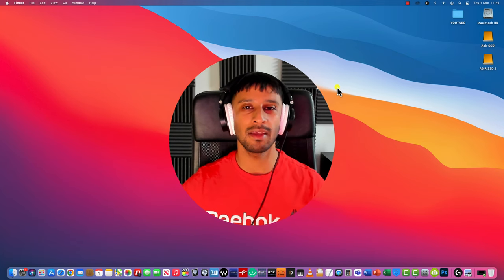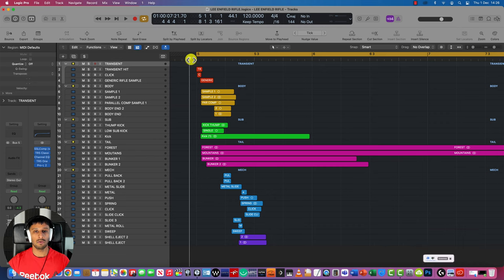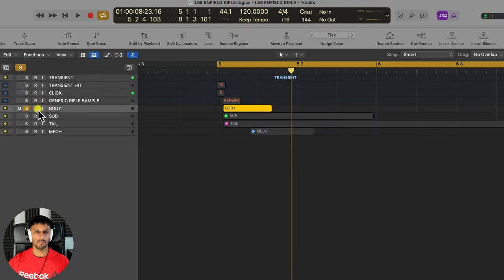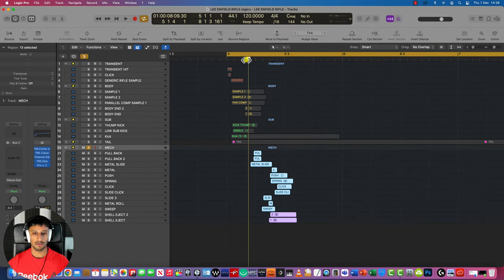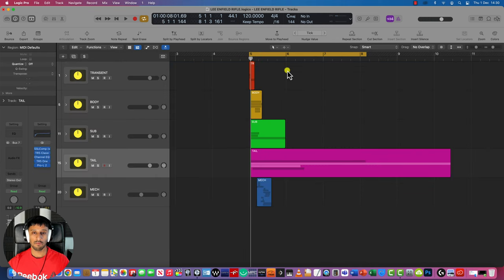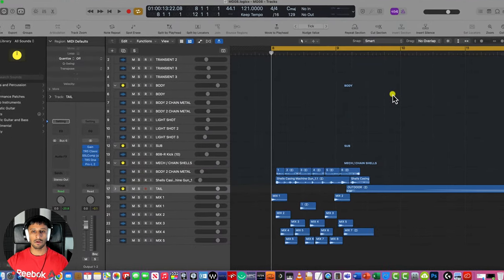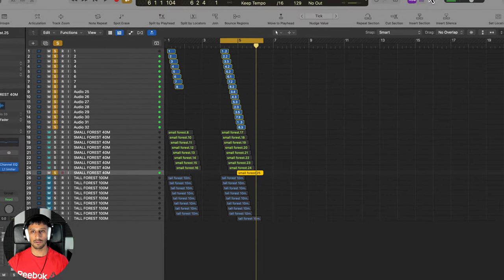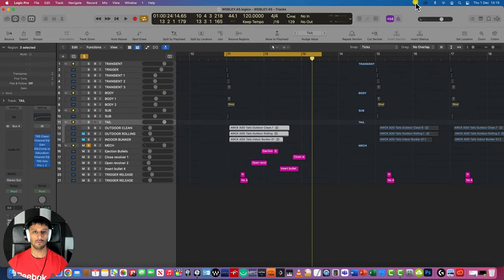How To Make A War Ambience | Part 2 | Sound Design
I love to hear your feedback as well as suggestions
🌀Listen with headphones 🎧  for a full 3D Immersive Audio experience 🌀

Hey there, thanks for visiting. My name is Abir and I am a sound designer and music producer from London UK. All the sound design & Visuals in this video have been produced mixed and mastered by myself. My workflow involves many hours designing editing and creating my videos from scratch which I really enjoy and am passionate about.  I hope you enjoy my work as I continue to upload more, and would greatly appreciate a Sub 😃

Part 2 : In this second part I talk about how I sound designed the individual weapons such as artillery, explosions, environmental sounds as well as showing other sounds incorporated into the ambience. I use logic pro to demonstrate my sound design

Hey everyone, I thought I would make a behind the scenes video on the creative process for making my ambience videos, since some of you have been asking about it. So I’ve gone ahead and recorded three videos showing you the process from creating the visuals to the sound design and finally bringing them together to create the final ambience video.
I hope you enjoy my work as much as I did making it, and hopefully It gives you a little glimpse Into the work that goes Into making these videos for youtube.

Software used : Logic Pro x

Sound Design : Produced , mixed, mastered By myself Abir Hussen

I own all copyrights to the sound & video production
please do not re upload any of my work